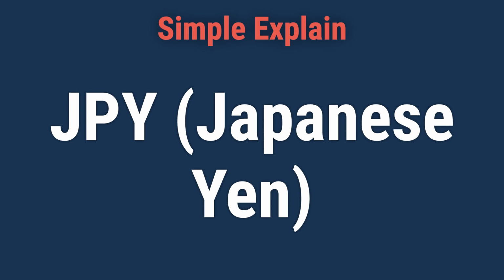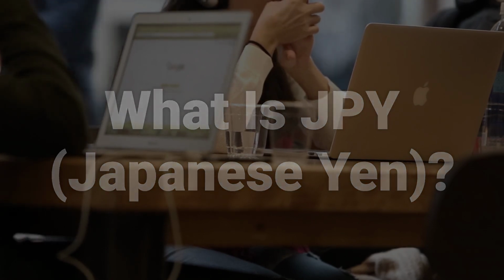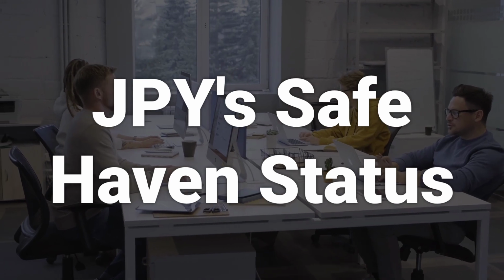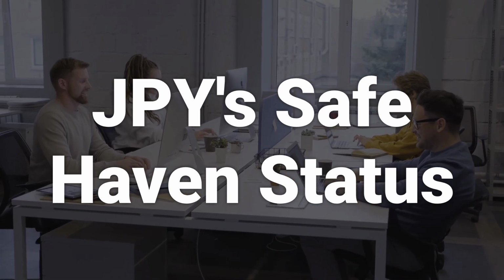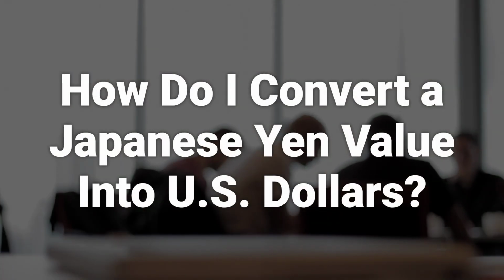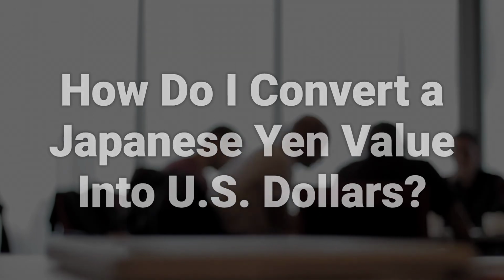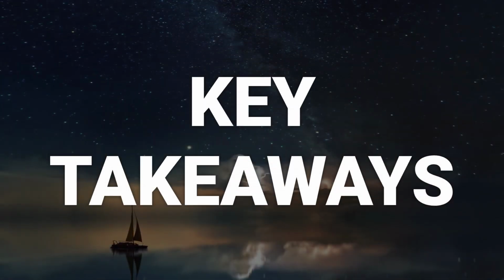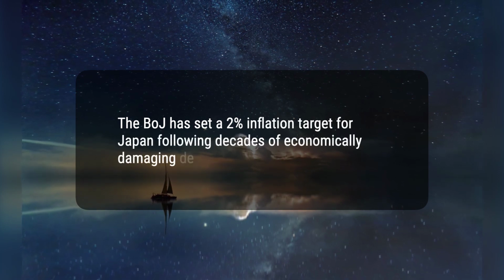JPY (Japanese Yen): Definition, Symbol, History, Trading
Today, we will talk about JPY (Japanese Yen). JPY is the abbreviation for the Japanese yen, the currency of Japan. Let's learn about the symbol, history, and trading of the Japanese yen.
b3f4